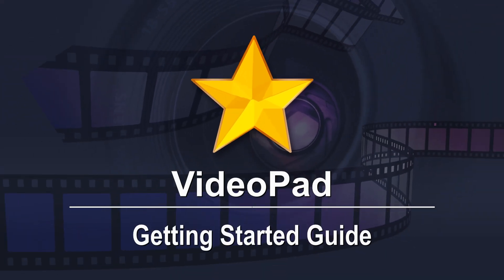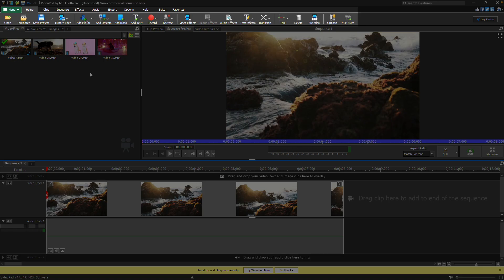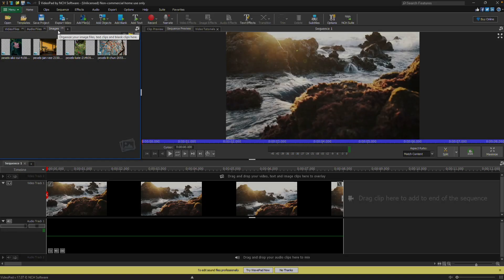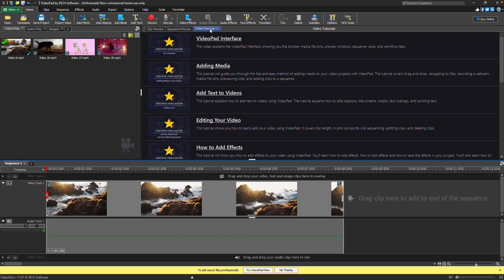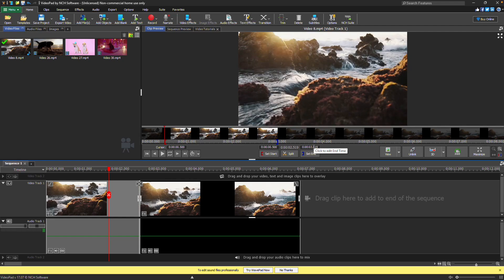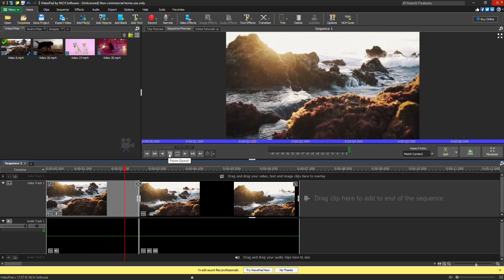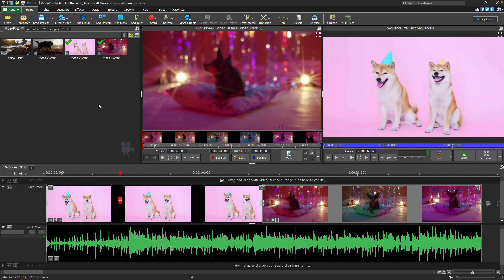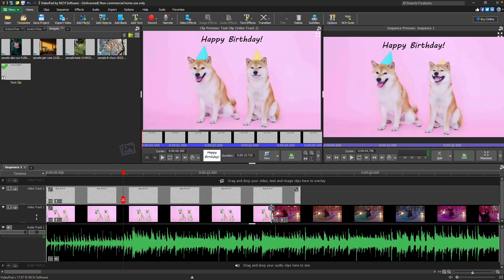VideoPad Video Editor | Getting Started Guide and GUI Overview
This video tutorial will show you how to get started editing videos with VideoPad Video Editing Software.

VideoPad Getting Started Guide

VideoPad is easy to use for video editing. This video walks you through the process of creating a video.

VideoPad opens on the Start Screen with a few quick access features. Start a New Project, Open an existing project, Create a video from the template wizard, Record a video, open VideoPad Video Tutorials or a Quick Start Guide for help with using VideoPad, or enter your VideoPad Registration code.

A new project starts on the Home tab where you’ll find quick-access buttons for common actions such as adding files, adding blank clips and text clips, applying video and audio effects, adding transitions, saving your project, and exporting your finished video.

Below the toolbar, on the left side, are the file bins. These are organized by media type. video files are placed in the "Video Files" bin, audio files into the "Audio Files" bin, and image files into the Images bin. If you're working with dual screens, you can move the media bins to your second screen. Just click the Undock button in the corner to make them float. Close the floating window to return the bins to the default location.

To the right of the bins is the Preview panel. When a clip is selected from a bin, it will display in the Clip Preview pane. When the sequence is selected, it will display in the Sequence Preview. You can move between previews using the tabs at the top or go to the Video Tutorials tab for quick access to helpful VideoPad feature guides.
Beneath the Preview window on the Clip Preview is a timeline where you can trim your clip by changing the Start and End points. Just place your cursor, then click Set Start or Set End. You can also click and drag on the timeline widgets. To split your clip, place your cursor, then click the Split button. Use the playback controls to watch your clip. Enter a time in the cursor box to place your cursor or enter a precise start or end time for your clip. Use the View menu to change which tracks the Preview displays. Click Unlink to disconnect audio from video. 3D and 360 buttons are used to change the preview for 3D and 360 video files. And click Maximize to view your preview at full screen. To separate your Preview into its own window click the arrow at the top right.

In the Sequence Preview, you see the timeline at the cursor position on your sequence. Use the play controls to watch or navigate through your project. Click the split button dropdown to split one or more clips at the cursor position.  Use the Aspect Ratio dropdown to set the Aspect Ratio for your project. The sequence view is used to watch and edit your full project including all tracks, layers and effects before finalizing your movie.
If you prefer to see both the clip preview and the sequence preview simultaneously, select Show Dual Previews from the View menu.

At the bottom of the window, you’ll see the Sequence, divided into video and audio tracks. Clips can be displayed in Timeline mode, where each clip is represented by its duration, or Storyboard mode, where each clip appears as a large thumbnail, making it easier to visualize the overall flow of your project.
Base clips should be added to Track 1. To overlay a clip such as text for a title or an image overlay, place the clip on Track 2. Linked audio will be placed on the associated Audio Track. You are able to have unlimited Video and Audio tracks in your project.

At the top of your screen, the toolbar is divided into several other tabs for easy organization. Click on a tab to view the toolbar buttons associated with each category. The Favorites tab can be customized to hold your most used tools and effects for easier access. Use the search bar on the top right to quickly locate a tool or effect.

Once your edits are complete, the Export Tab makes it easy to export your video project. Export  as a digital file on your computer, directly to YouTube or another Cloud storage location.

For quick access to settings, the Options Tab offers shortcuts to commonly used preferences. The Help Menu provides links to documentation and useful resources to guide you through any part of the program.